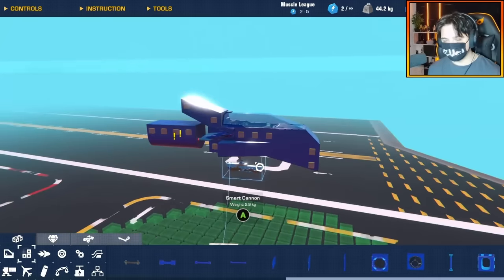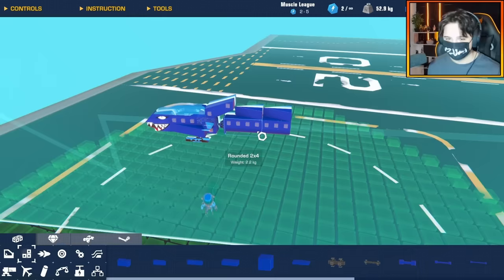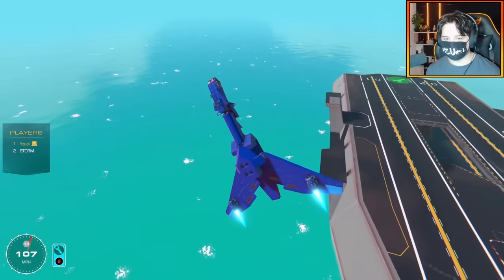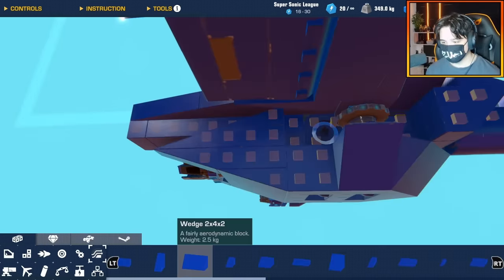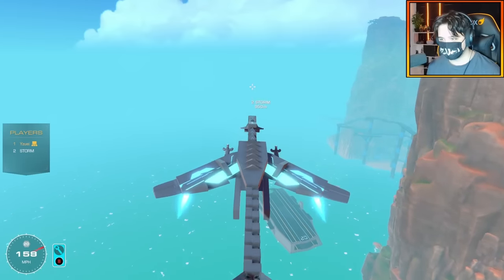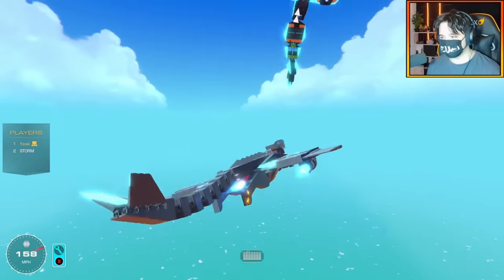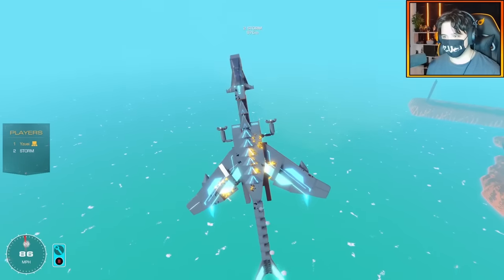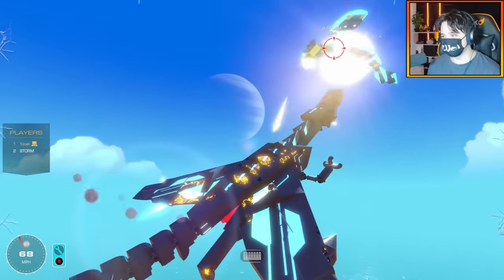Can We DOGFIGHT With 'DRAGON' JETS?!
Today Me And Storm are going to be Fighting using DRAGON JETS!... see what i did there lol